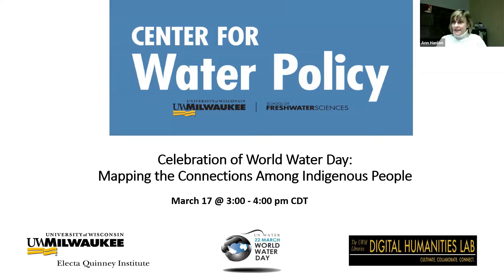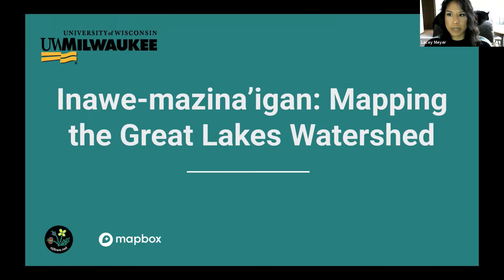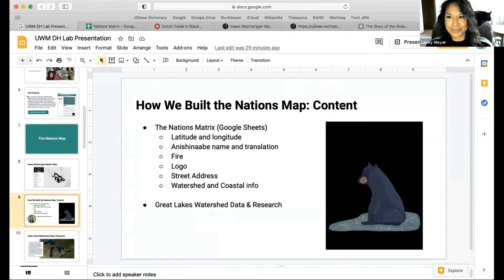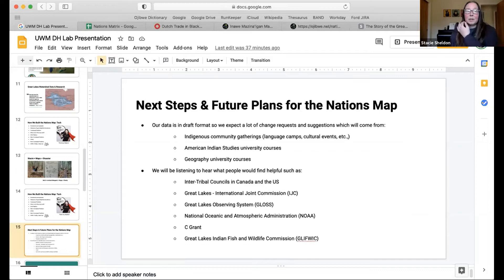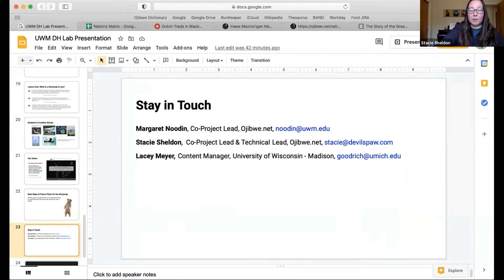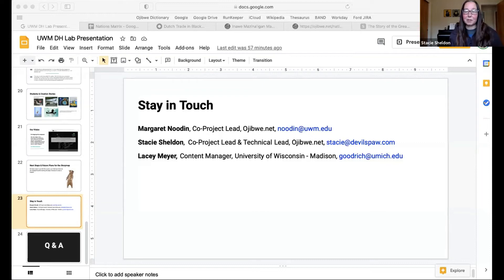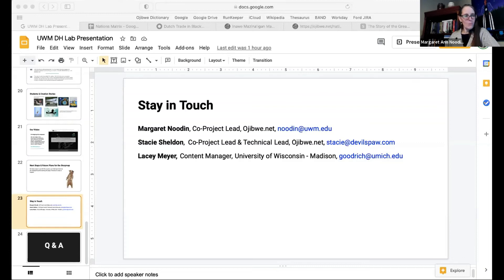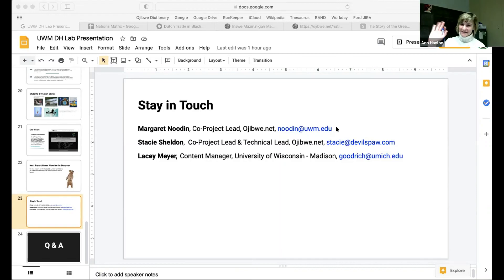World Water Day 2021 Celebration featuring Dr. Noodin’s work as a Water Policy Scholar, Mar 17, 2021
Margaret Noodin, College of Letters & Science, Stacie Sheldon, User Experience Researcher and Web Designer, Lacey Meyers, Content Editor, and Willow Lovecky, Content Editor; with introduction by Melissa Scanlan, Director of the Center for Water Policy, School of Freshwater Sciences

The Mapping Indigenous Connections project provides a visual guide to the many Native American nations that are part of the Anishinaabe Confederacy. Led by Margaret Noodin, 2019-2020 Water Policy Scholar, the project focuses on more than 140 Ojibwe, Odawa and Potawatomi nations. Linked by the Anishinaabemowin language, these communities are located around the western Great Lakes. Join us for a discussion about the possibilities and limitations of visualizing community via mapping, and how projects like this can recenter ideas of identity, such as relating to a water body, in a digital space.